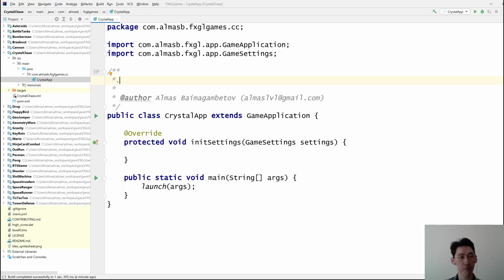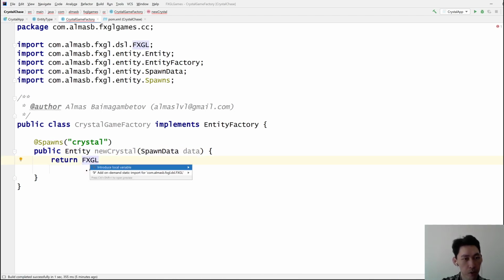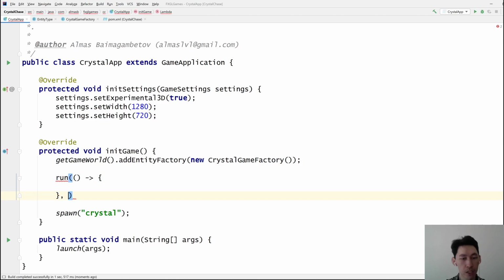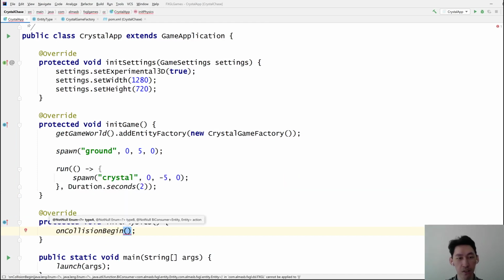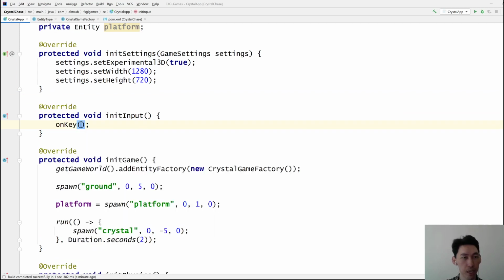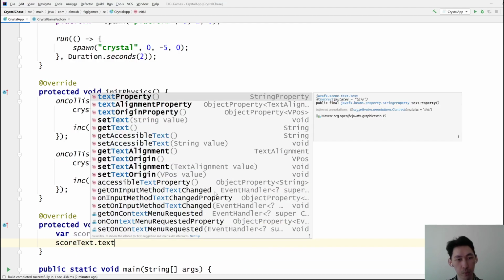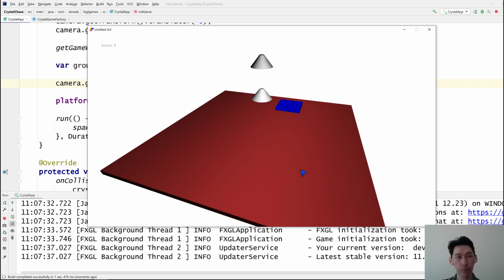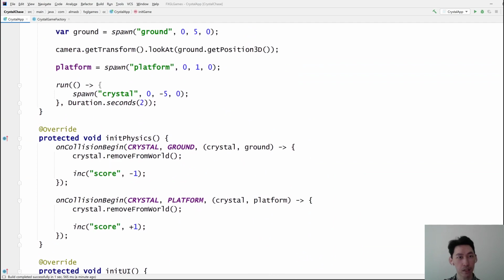FXGL 11: Simple 3D Game - Part 1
In this video we build a simple 3D game using the latest features from FXGL 11.